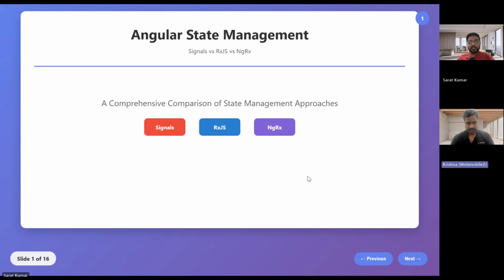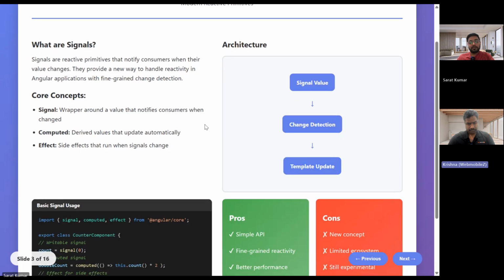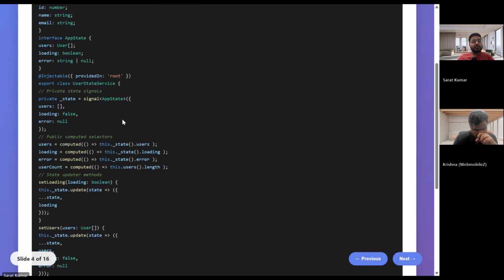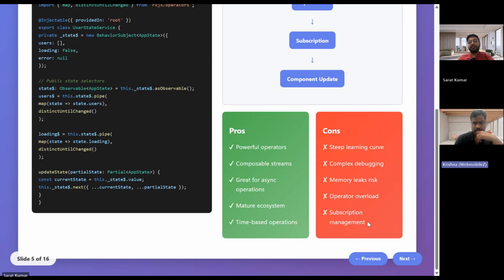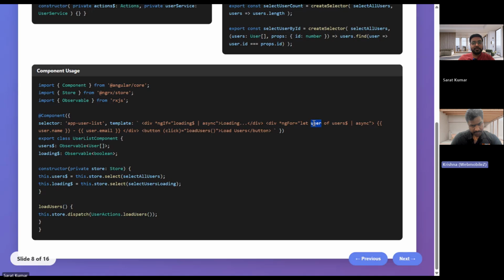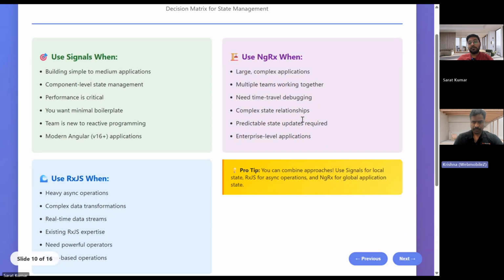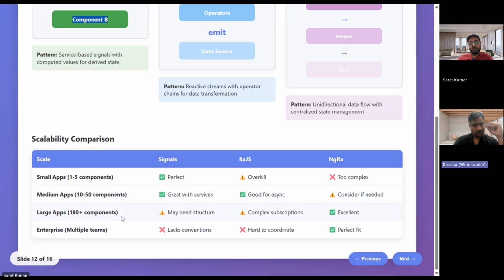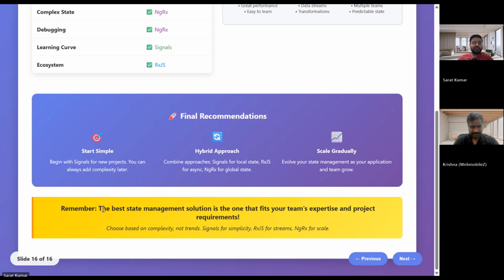Angular RxJS vs NgRx vs Signals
In this Topic we will discuss about:
1. RxJS
2. NgRx
3. Signals

When would we use these?